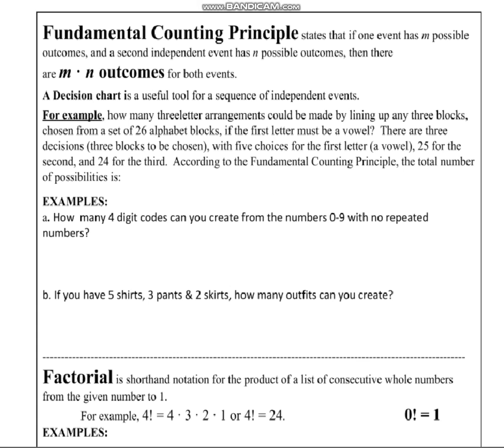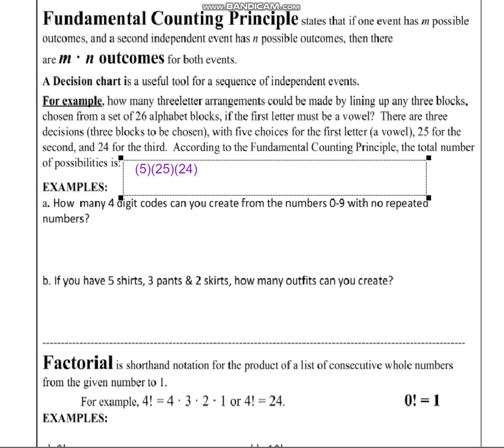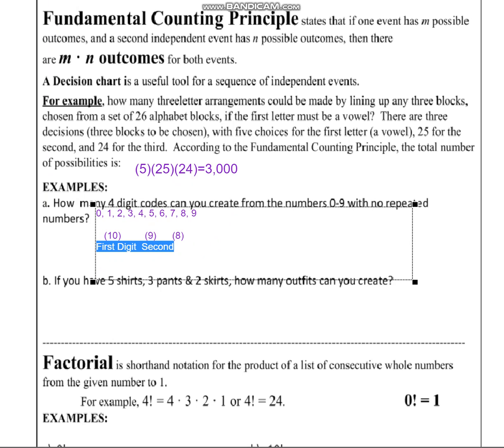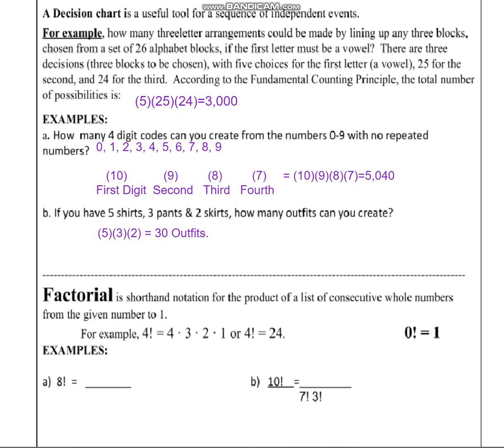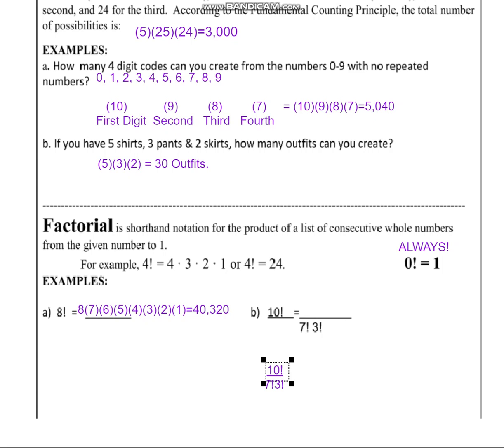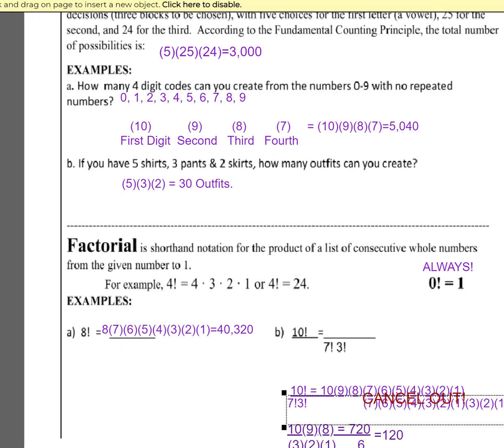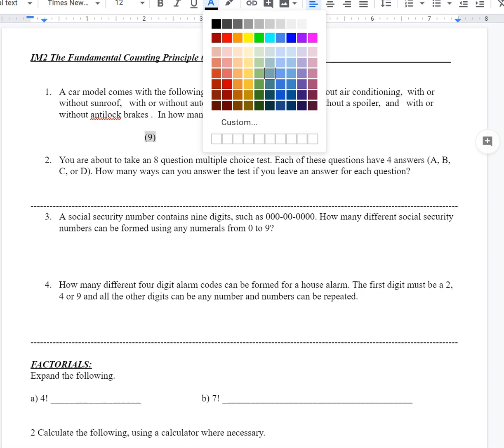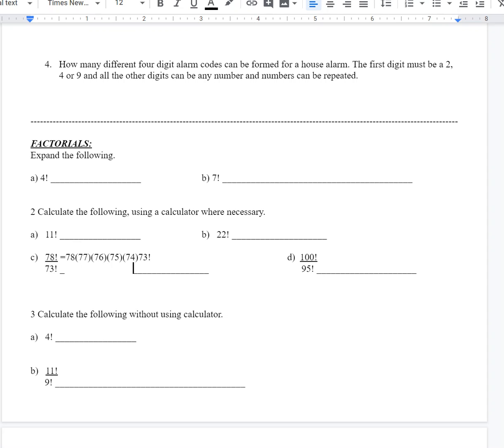FCP and Factorials IM2 Lecture